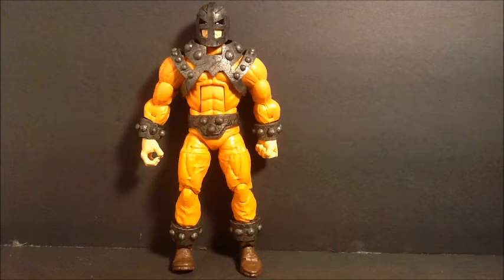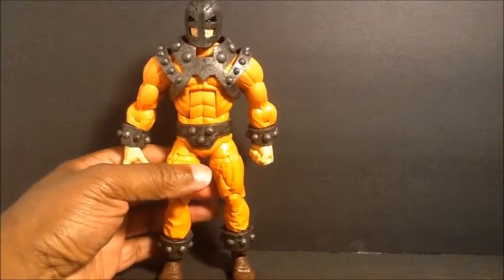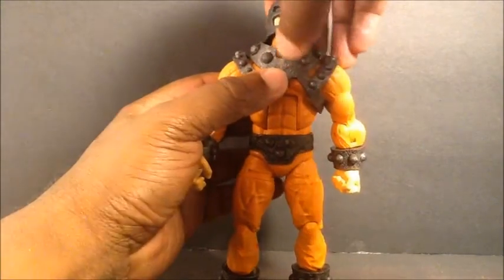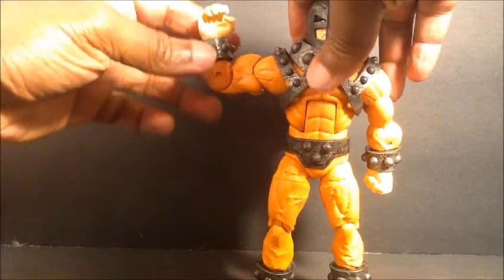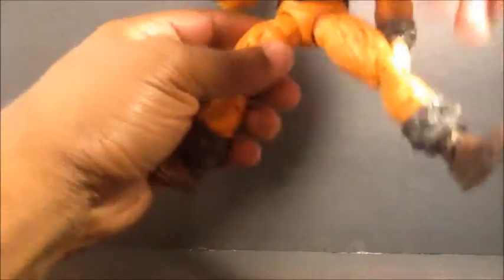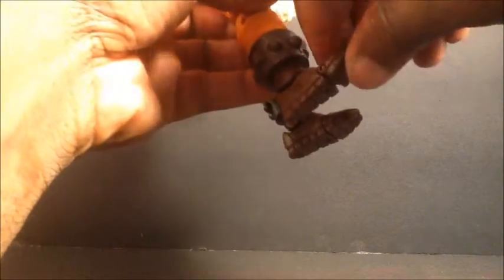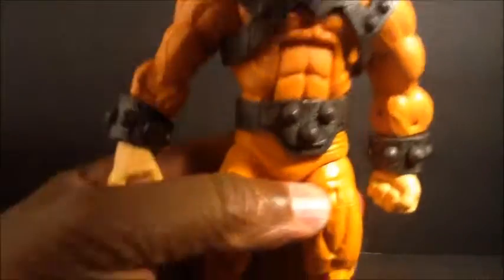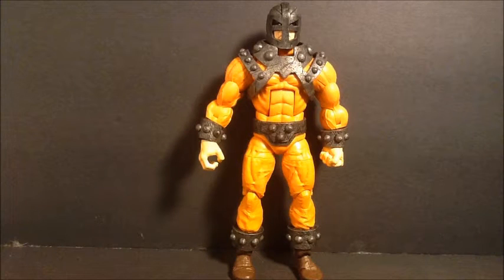MARVEL LEGENDS ANT-MAN WAVE BULLDOZER FIGURE REVIEW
Review of the Marvel Legends Infinite Series Bulldozer figure review from the Ant-Man wave!